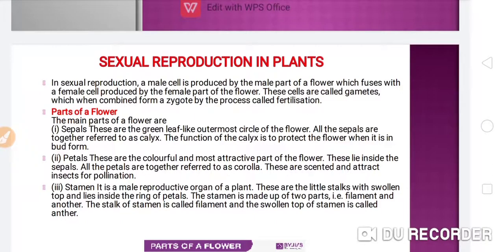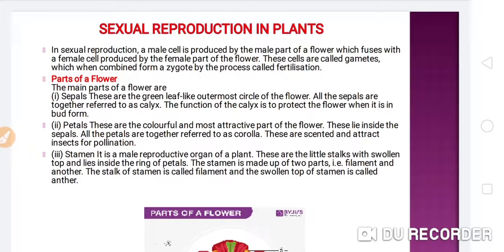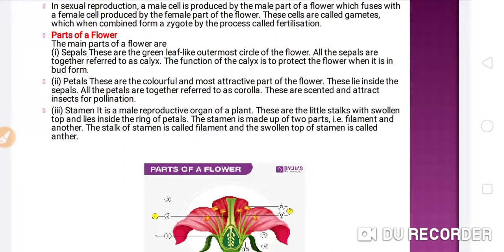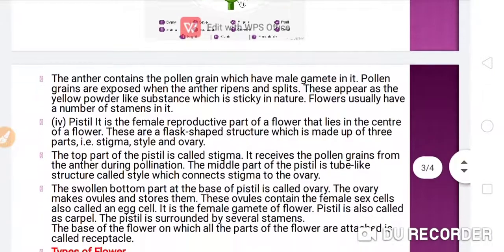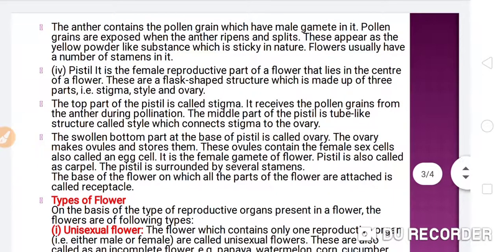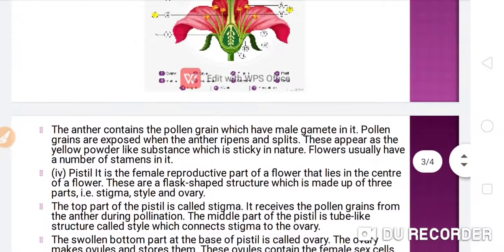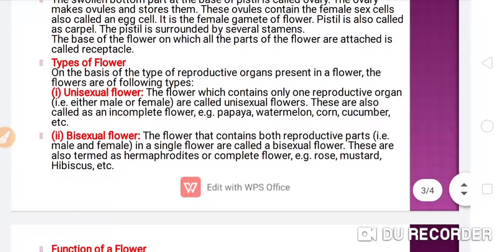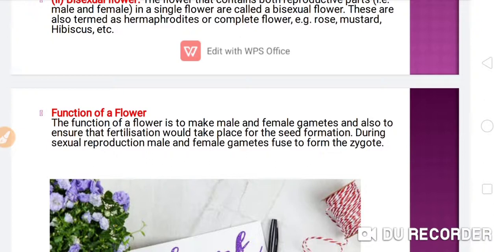Chapter-12 part-4 SUBJECT-SCIENCE CLASS-7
Hello students in this video we have discussed about the flower and it's important parts.